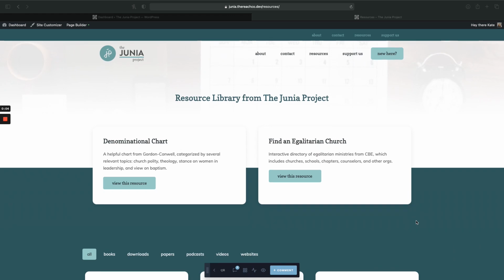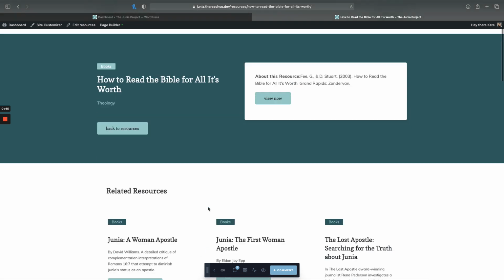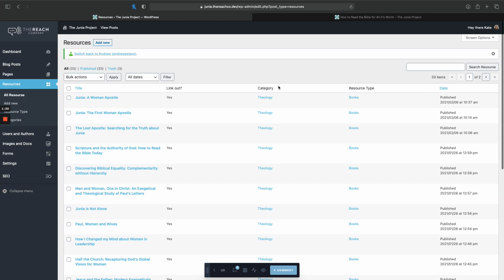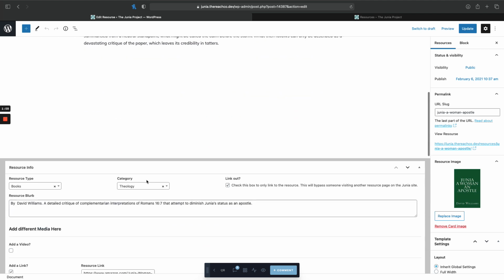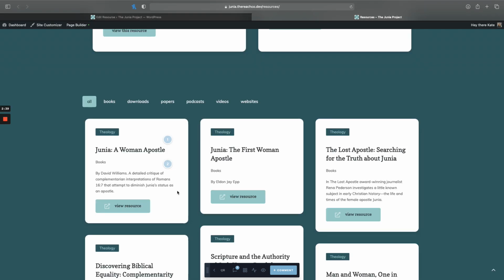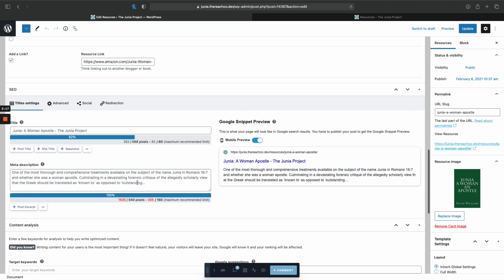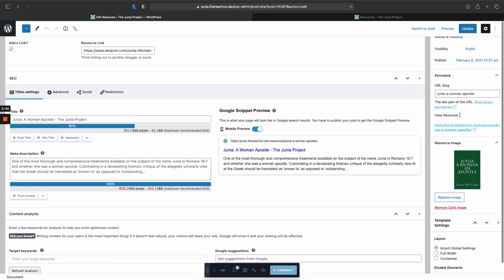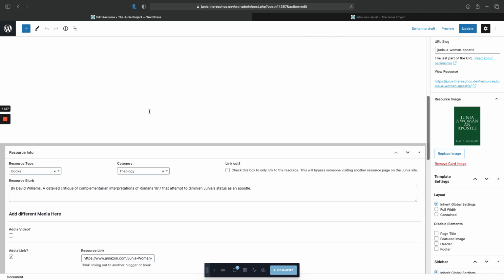Junia Project Working with Resources